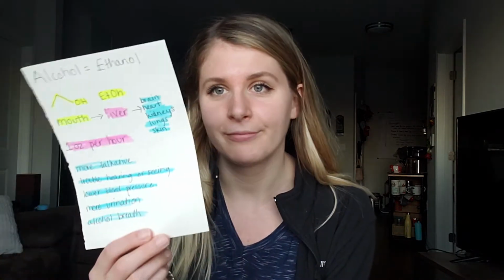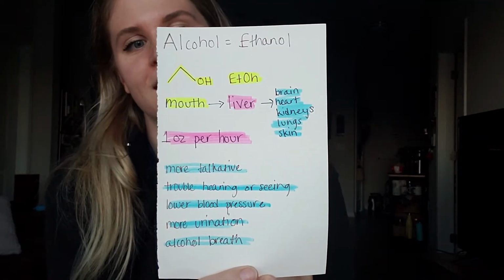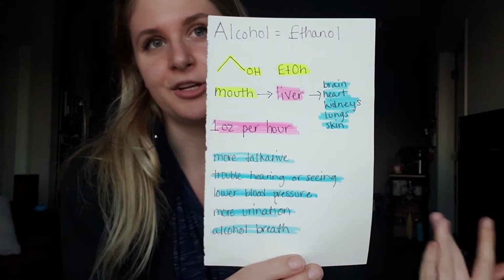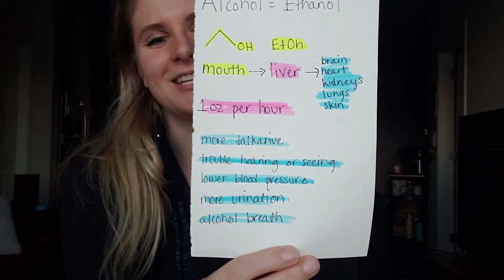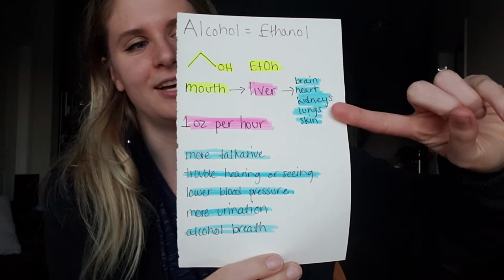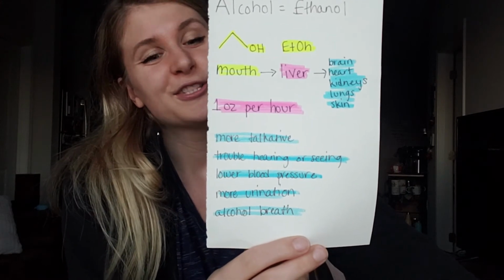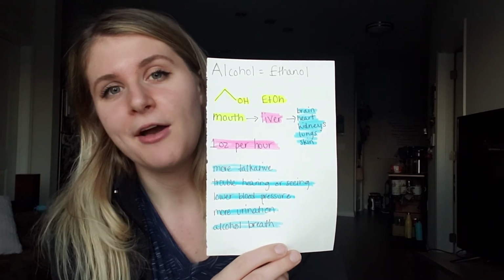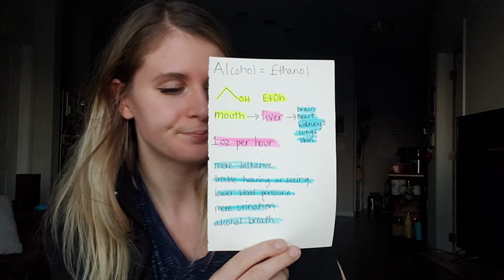Alcohol!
Its carnival season and getting warmer (hopefully) so I wanted to talk a little bit about alcohol. How it is metabolized, calories, effects. I hope this is interesting for y'all!